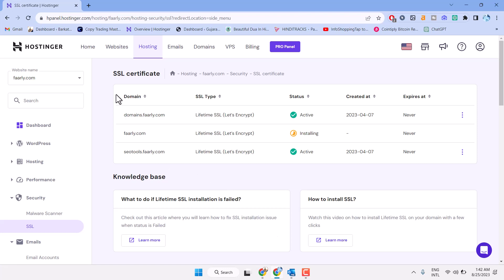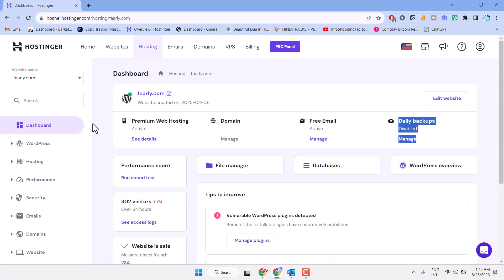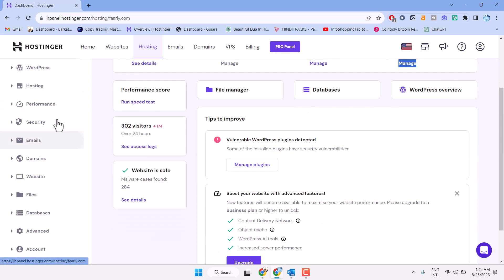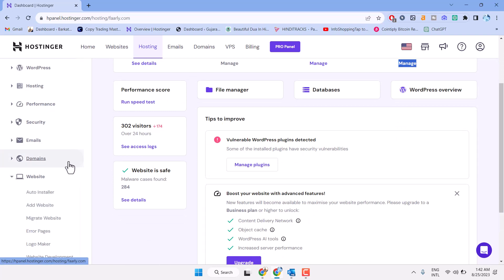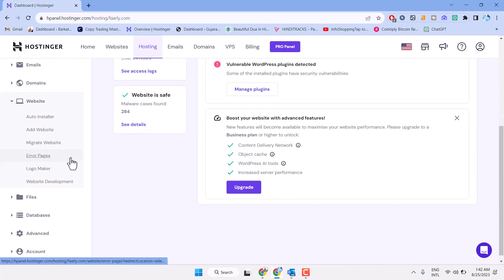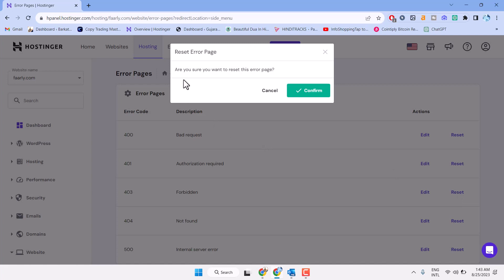How to Fix 403 Error On Hostinger